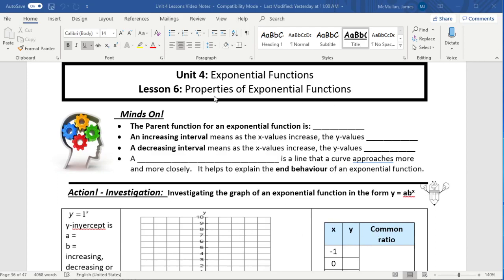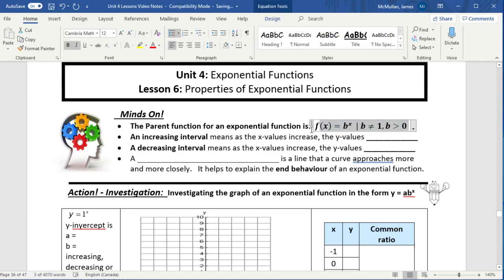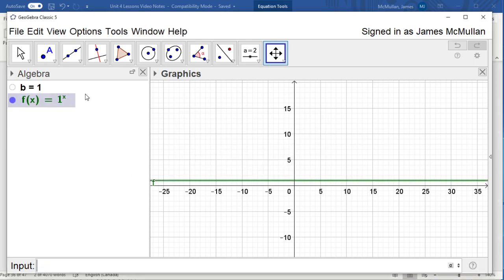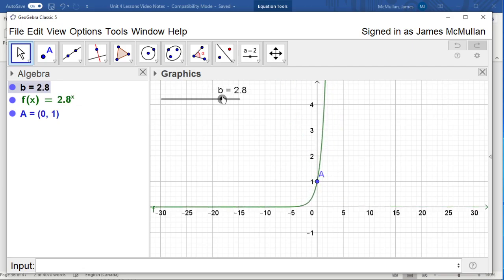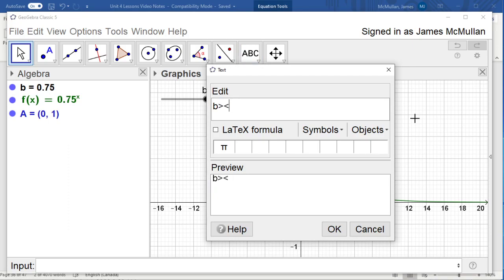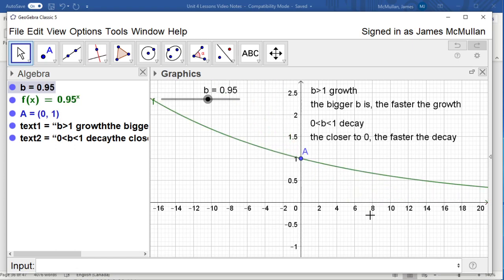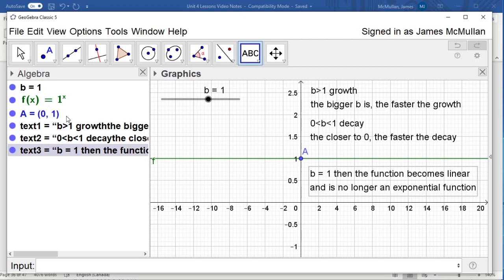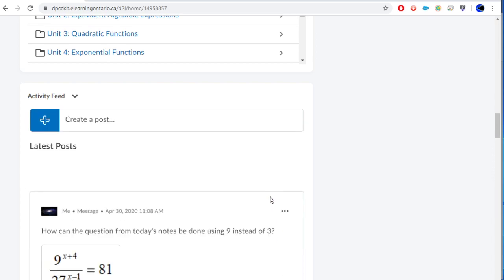MCR3U 5 6 Graphs of exponential functions part 1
Grade 11 Functions exploring the graph of the exponential function part 1